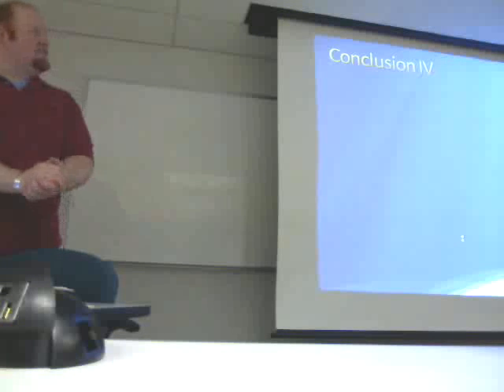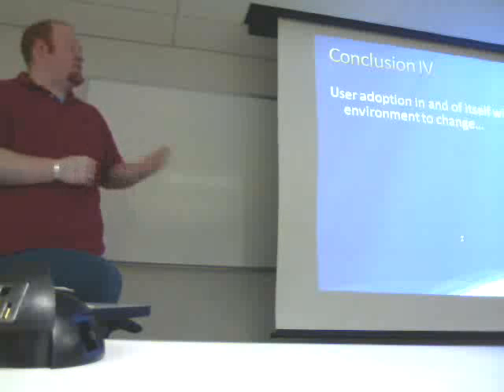May 21 Dan Usher Designing Effective Logical Architectures and Site Taxonomies